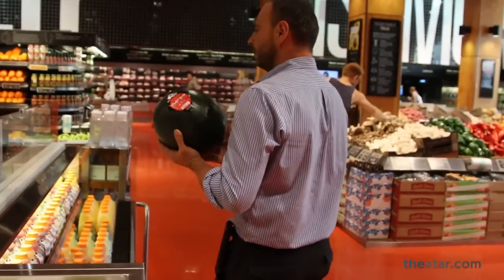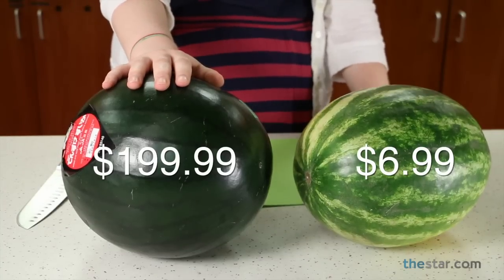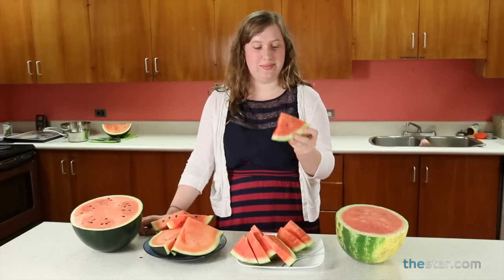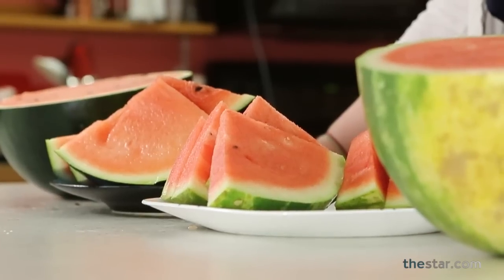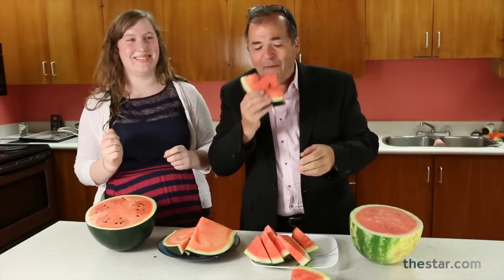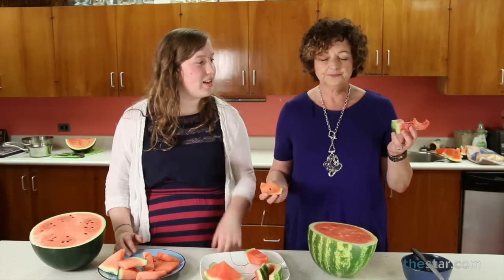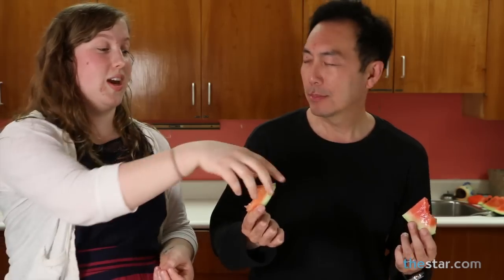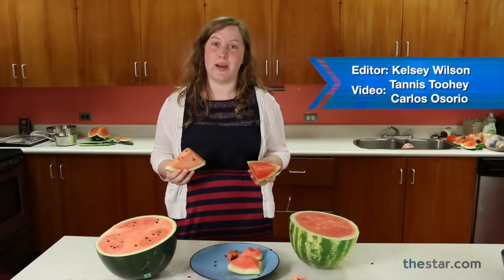$200 watermelon taste test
We taste test a $200 watermelon being sold at select Loblaws in Toronto.